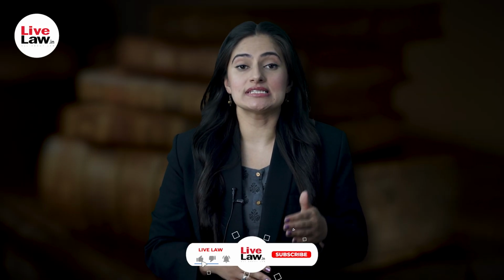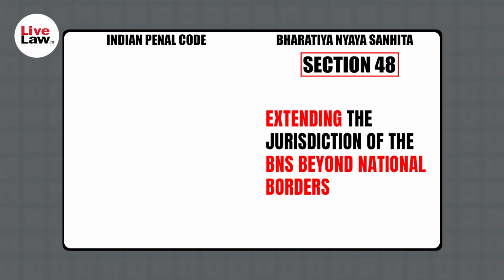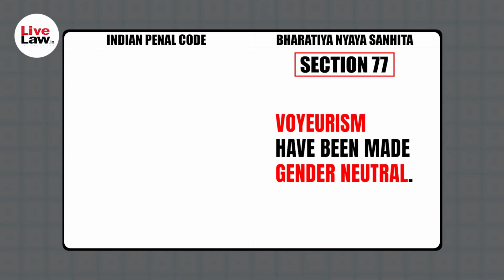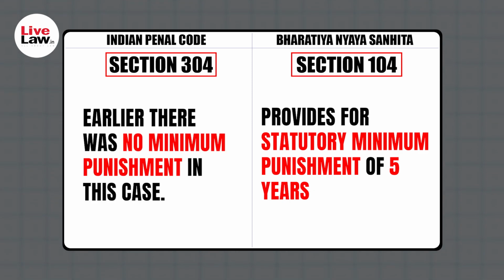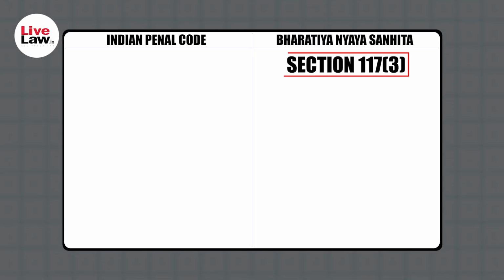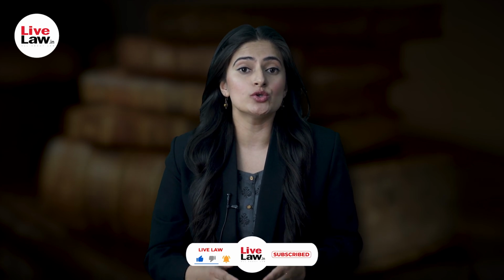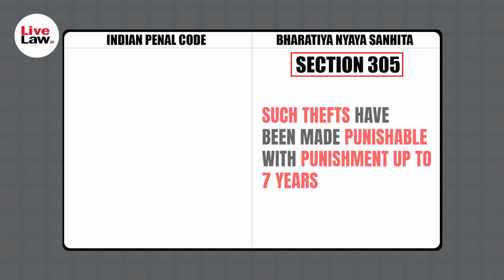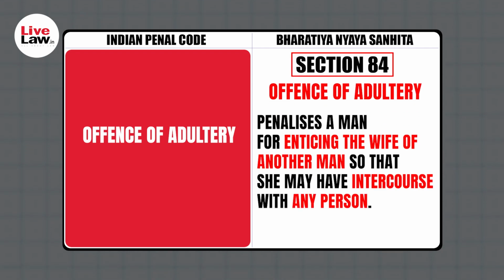New Criminal Laws | Bharatiya Nyaya Sanhita Explained 2023 (BNS) | Indian Penal Code (IPC) Part - 2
In this video, we break down the major legal changes in Indian Penal Code (IPC), Which is now replaced by the Bharatiya Nyaya Sanhita (BNS) 2023.
Including new punishments, expanded definitions, and controversial provisions.

Key Topics Covered:
1. What is Bharatiya Nyaya Sanhita (BNS) 2023?
2. Key differences between IPC & BNS
3. New punishments and offenses
4. Laws on mob lynching, marital rape, hit-and-run, & more
5. Impact of the new laws on society & legal proceedings

0:00 Introduction: What is Bharatiya Nyaya Sanhita (BNS) 2023?
0:46 Total sections & chapters in BNS
1:27 Definition Changes in Bharatiya Nyaya Sanhita
4:54 Gang Rape Law Changes sec 70(2) (Death penalty for minors under 18)
6:30 Mob Lynching Criminalized: New Punishments
8:24  Organized crime section 111
11:49  Attempt to commit suicide
13:23 Conclusion | Mentioning two more Provisions

LiveLaw brings  you the latest legal news and updates from India and beyond.
We are into fact based legal journalism.
Endeavour of LiveLaw is to play an active role for a transparent and democratic legal ecosystem, in the larger public interest.

This video is an intellectual property belonging to LiveLaw Media Pvt Ltd. Any unauthorised usage of this video/script in any format is prohibited and will be subject to prosecution.

Live Law app is India's fastest legal news app that will keep you updated on the latest law/legal news from India and across the world.